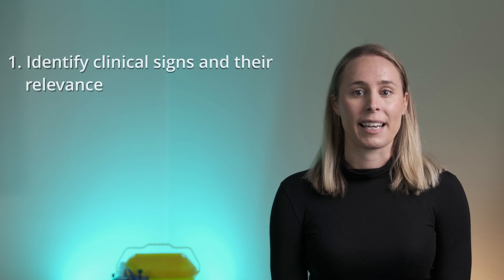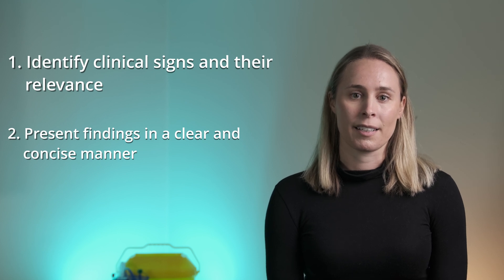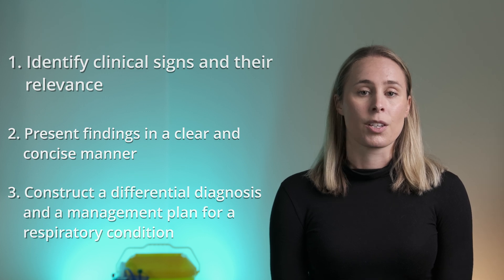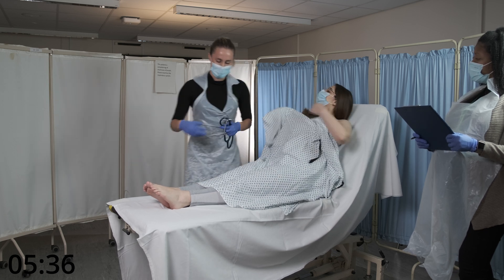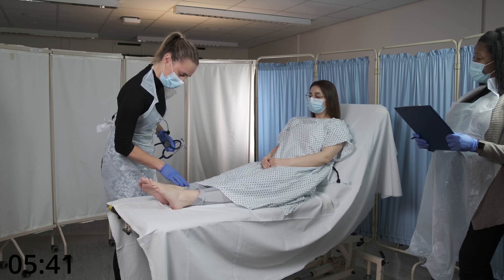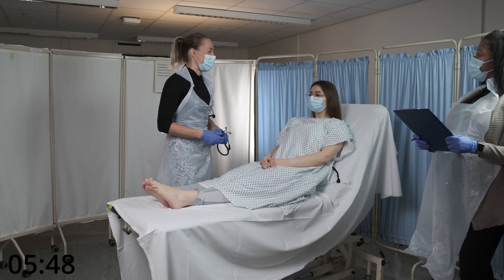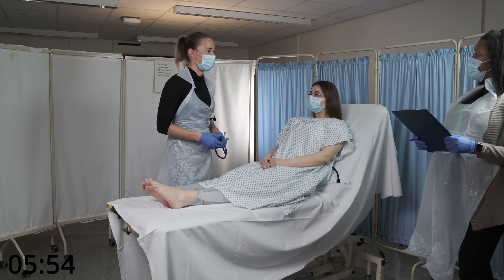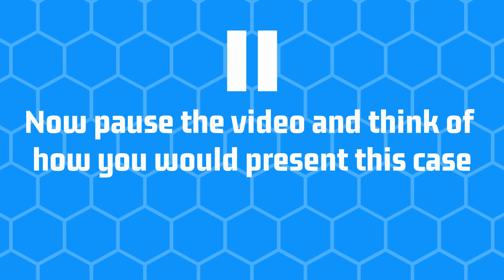MEMcast: MRCP(UK) PACES Respiratory Case 1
Watch the video and have a go at summarising the findings shown in this respiratory station. Then consider how you would discuss this case with your examiner, including differentials, investigations and management plan, before continuing the video to see how we’ve done it for this case.

This video is an example of how the station and discussion could go and not an exhaustive list of things you should or would want to say in your exam.

You may also wish to comment on disease severity, or complications of the condition or treatment eg evidence of right heart failure... and there are some other management options to think about, can you think of any?

Comments below!